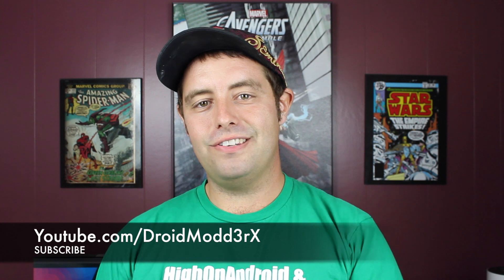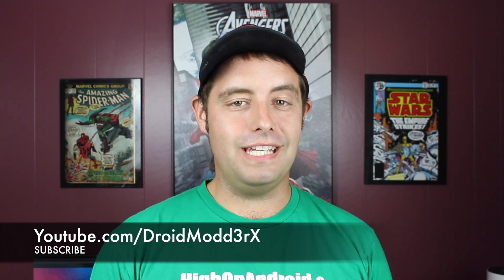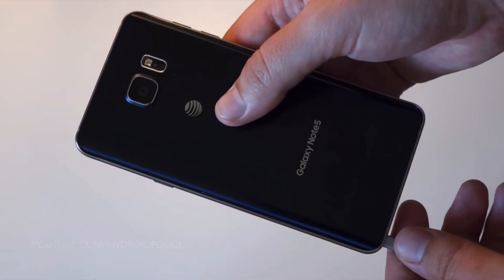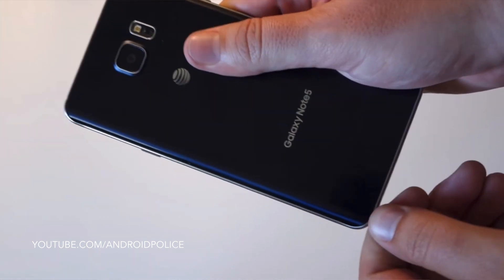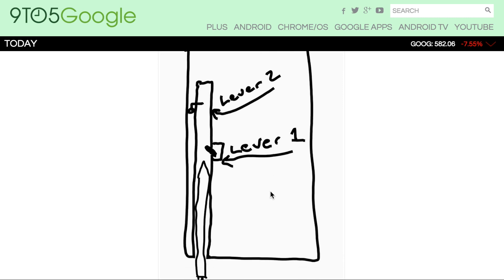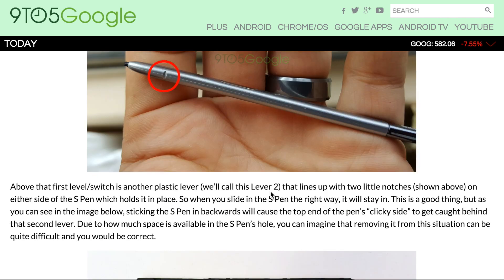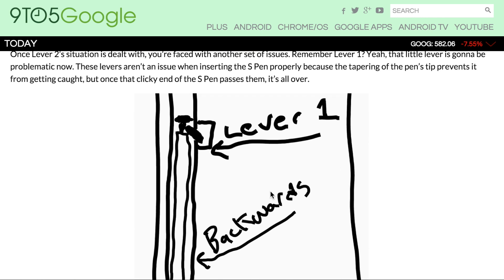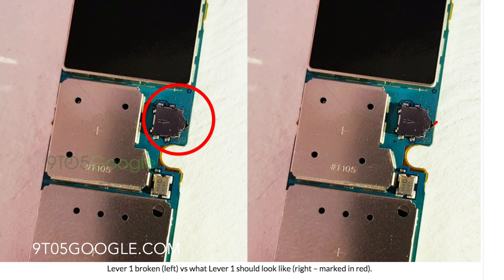Why Does The Note 5 S Pen Get Stuck When You Put It In Backwards?!